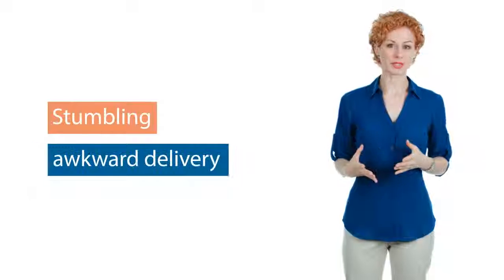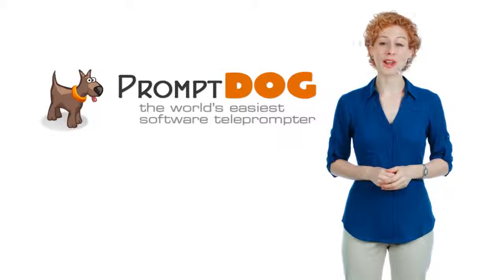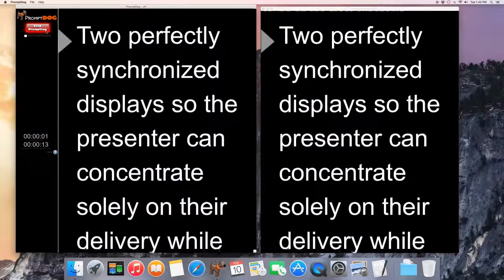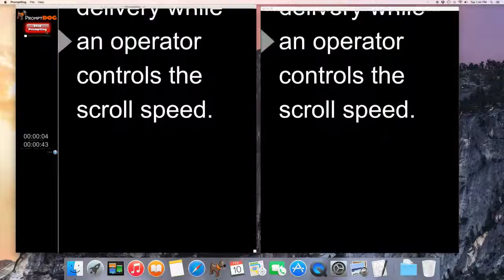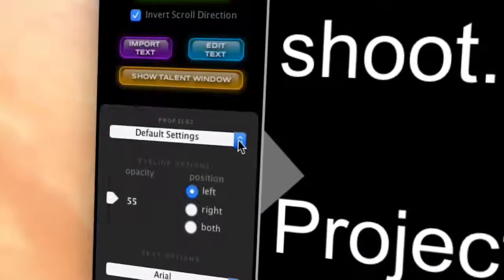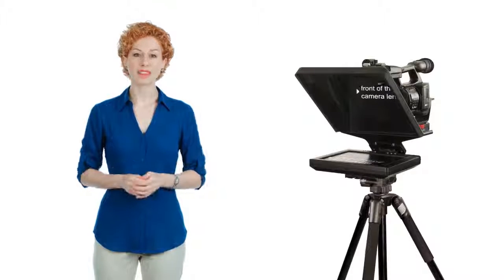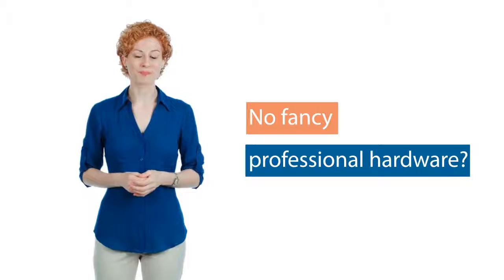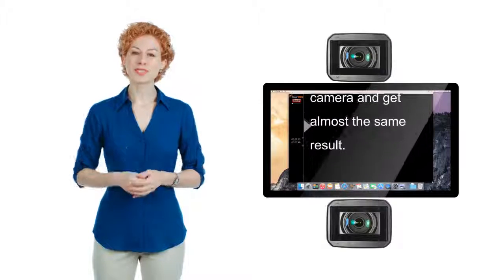PromptDog 3.0 Teleprompter Software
Affordable, professional teleprompter software for Windows & Mac OS X. Download your free 10 day trial today